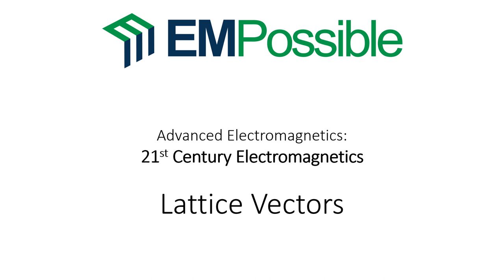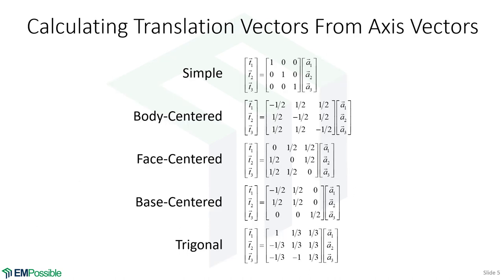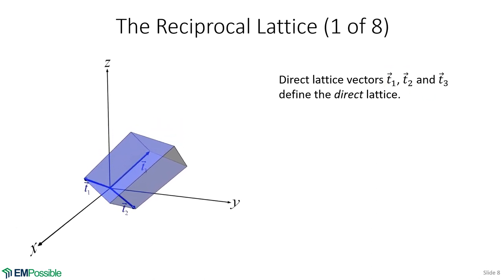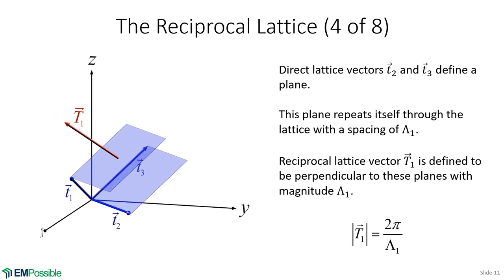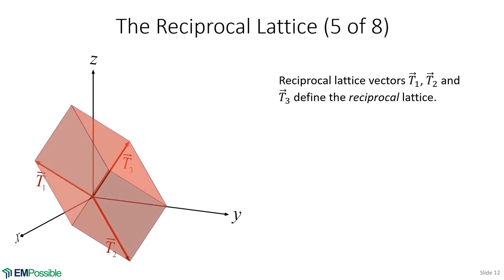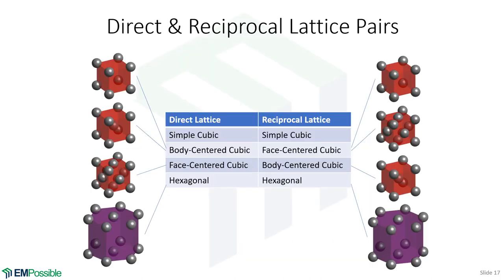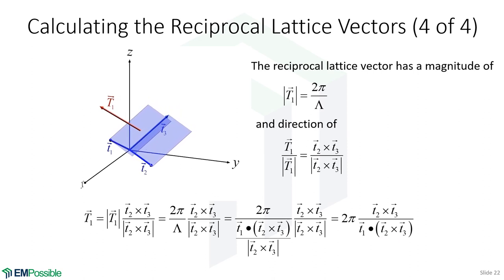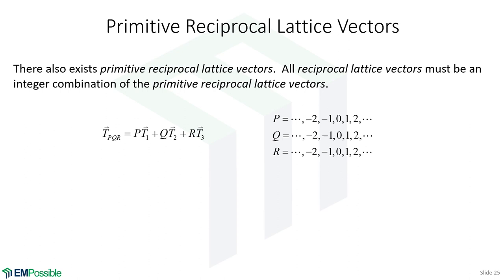Lecture -- Lattice Vectors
This lecture covers lattice vectors used in solid state physics and electromagnetics.  This includes direct lattice vectors, reciprocal lattice vectors and the reciprocal lattice.  Calculating reciprocal lattice vectors from the direct lattice vectors is also discussed.  All of this is handled in a highly visual manner.